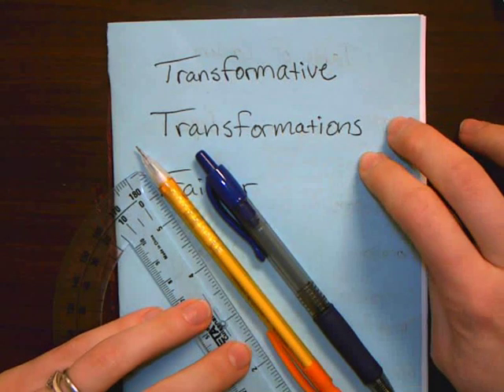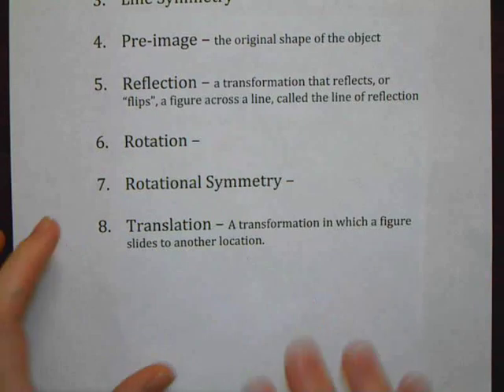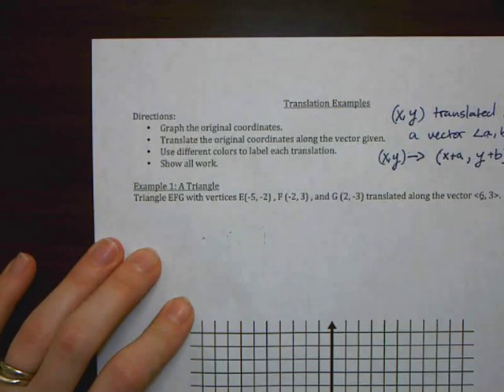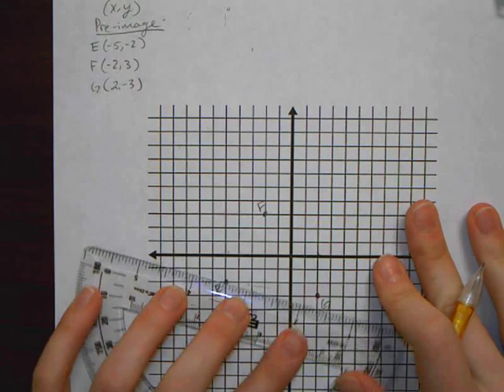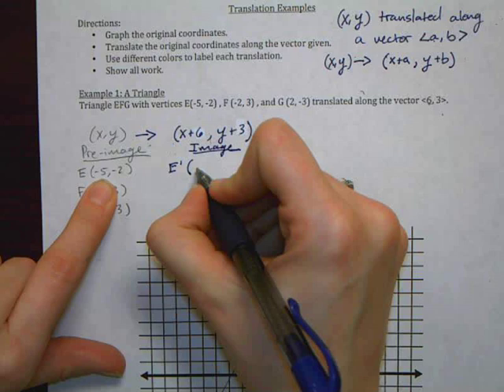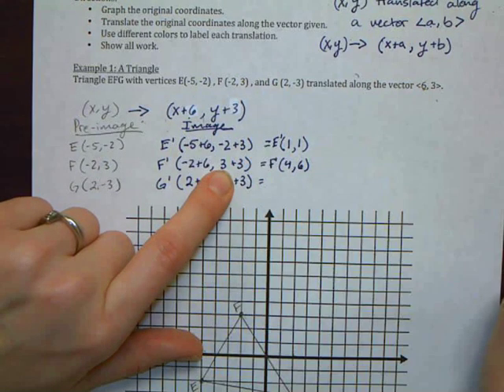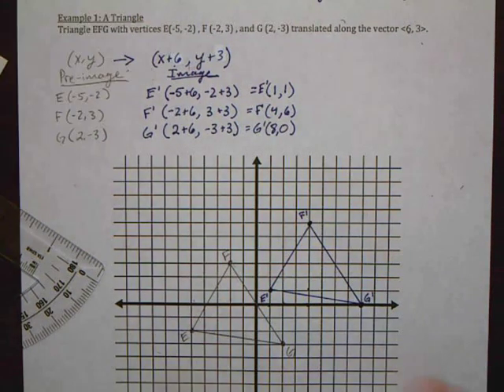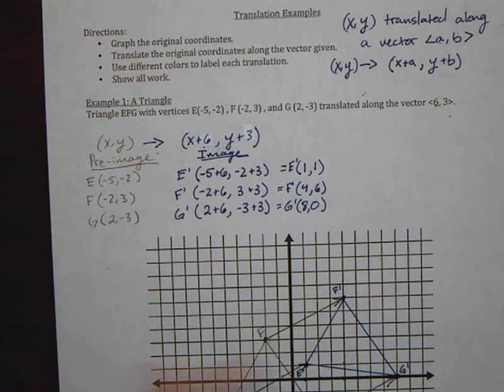Translating on the coordinate plane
View the video and take notes in your booklet. This should be completed BEFORE coming to class tomorrow.